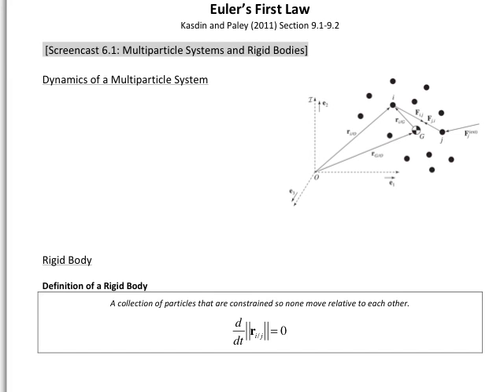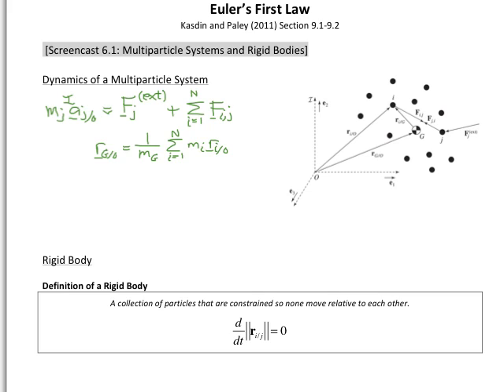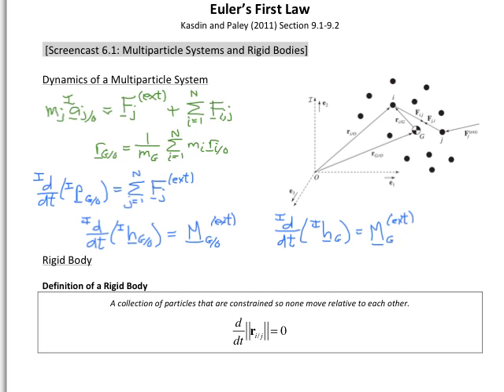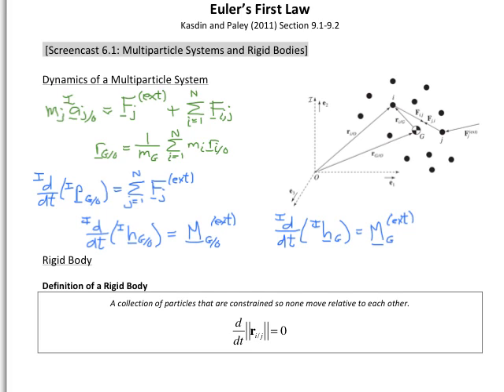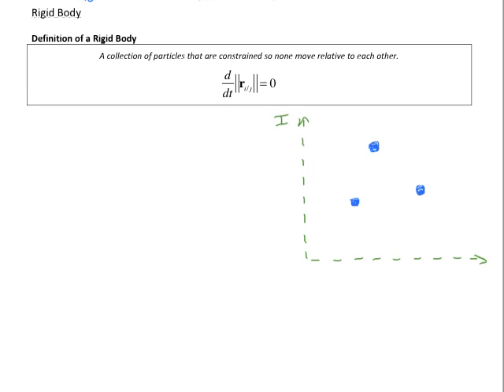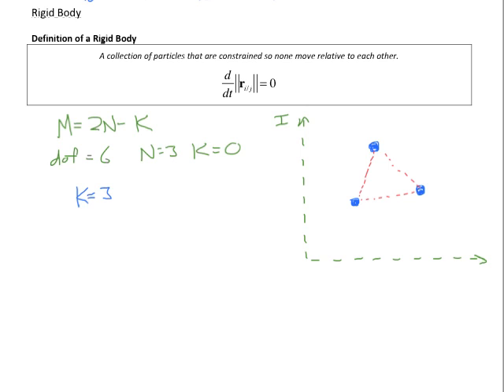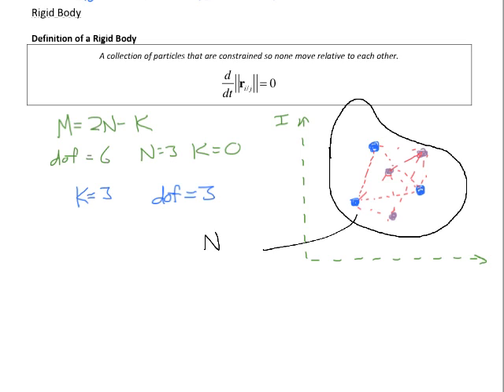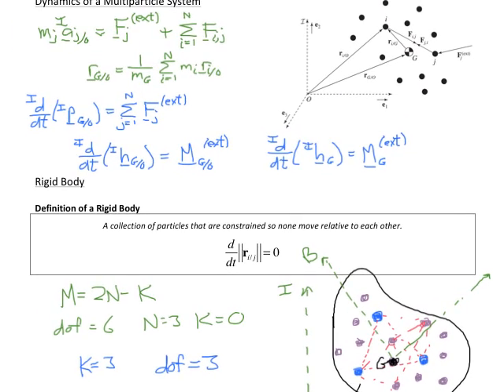Screencast 6.1 - Multiparticle Systems and Rigid Bodies